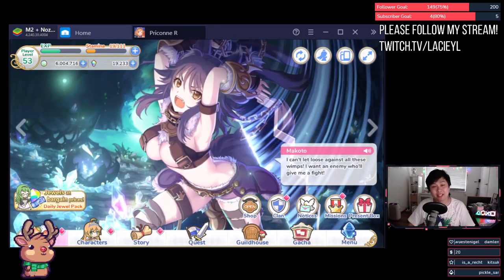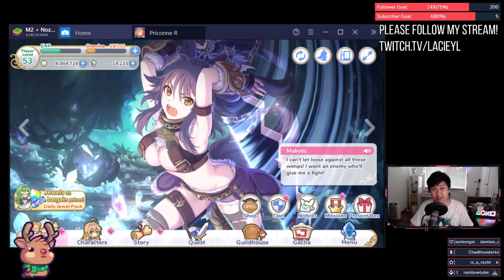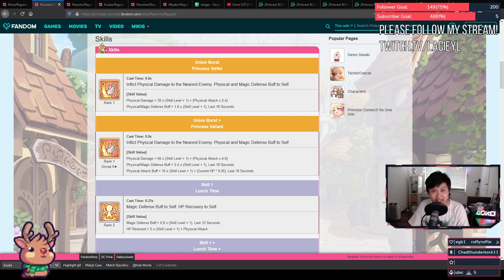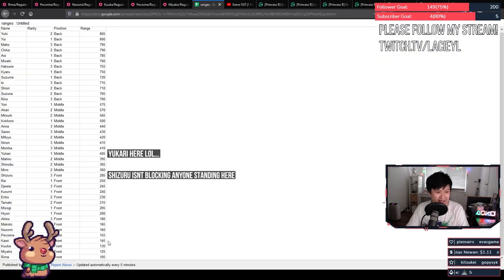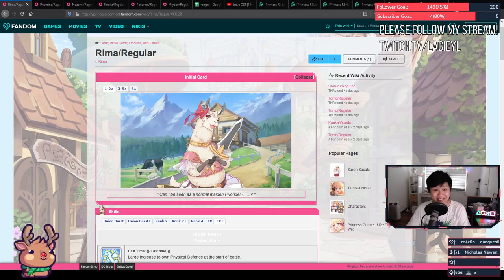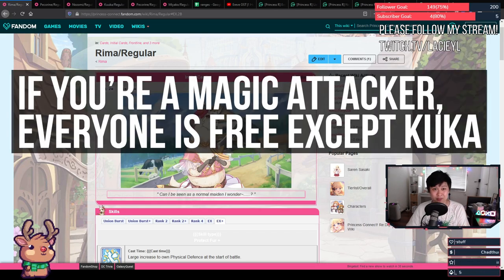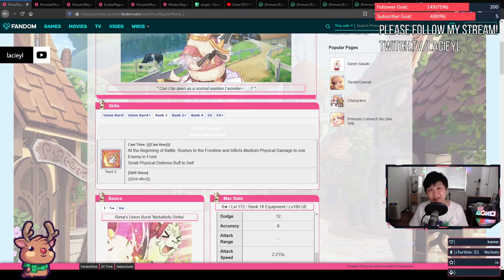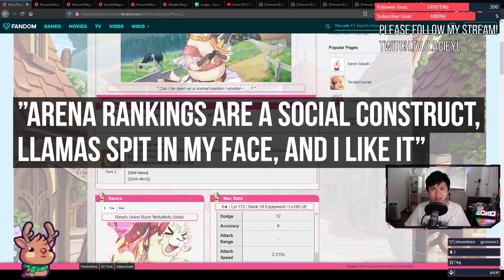[Princess Connect! Re:Dive] Understanding Tanks (Archetype, Evaluations, PvE + PvP, Pecorine, Lima)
Hi~

Today, we're going to talk about the Tank archetype and comparing different characters that live in this group. We’ll do some quick evaluations of each and go through how they generally perform.

No Shizuru and Yukari aren't tanks :(

In this video, I cover Pecorine and Lima. I'll be back with a part 2 soon that covers Miyako, Kuka and Nozomi.

Take care my friends,
Lace.